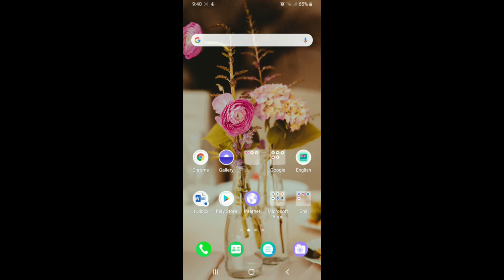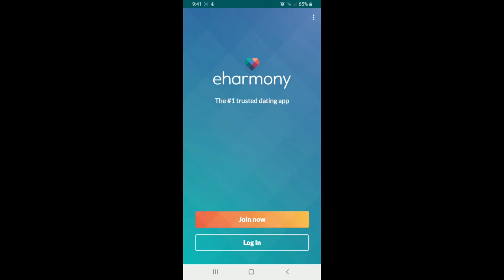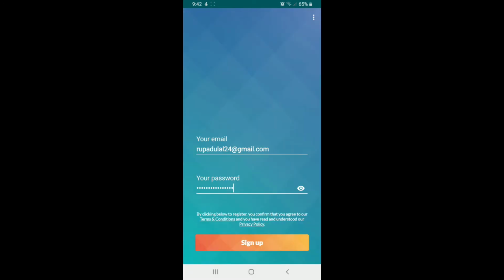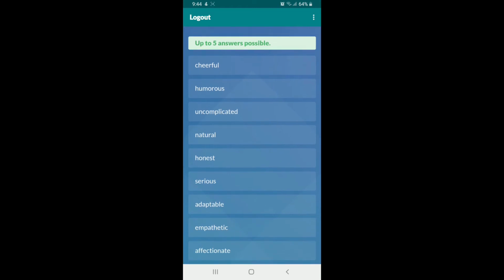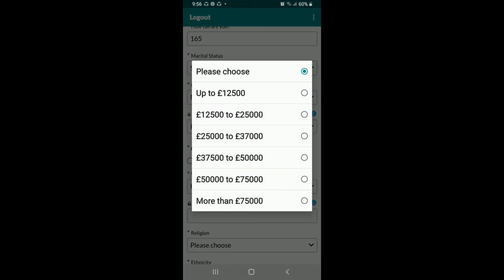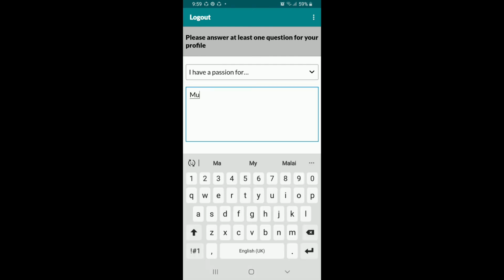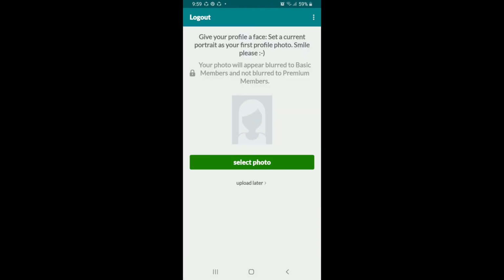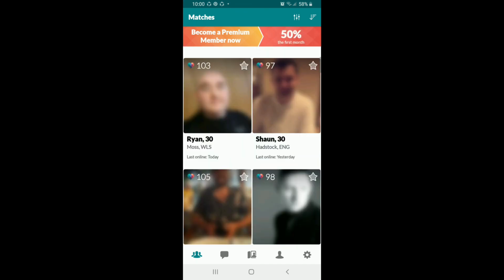How to Create Eharmony Account | Eharmony Sign up 2021 | eharmony app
eharmony sign up iphone | eharmony sign up app

New on eharmony? This video tutorial guides you through the well detailed instructions on how to create eharmony account in 2021. You can download the eharmony app on your mobile device  for ease of use. Here are the steps to sign up for the online dating account:
1. Make sure you've downloaded the eharmony app on your mobile device. and register from there as well. However, for ease of access, using the app is highly recomended.
2. Now, from the app homepage, click on the register button and follow the instructions for sign up.
3. You can either sign up for eharmony with email or facebook.
3. Answer all the questions so that it will help other people understand you better.
4. Finally, verify your account and start using eharmony.